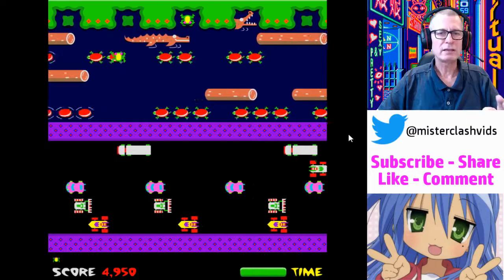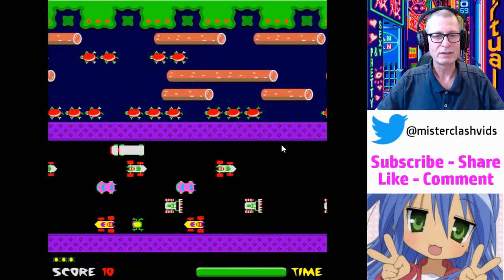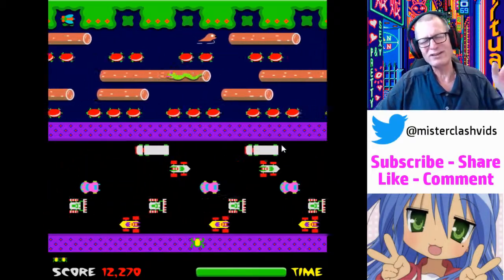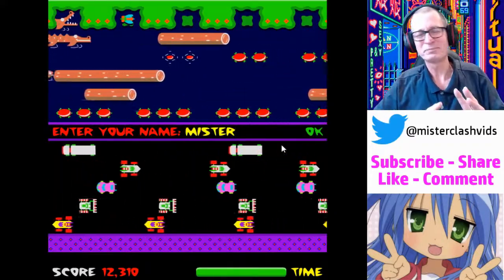Get 5 Frogs Home. Harder then is sounds. FROGGER - Classic Arcade Game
From the Golden Age of Arcade games come Frogger. Play for FREE in a browser.

About Frogger

Released in 1981, it has sold 20 million copies world wide including arcade and home gaming releases.

Seinfeld's George had a fictitious high score of 860,630 and several people offered prize money for beating that score, with as 12 month deadline. All deadlines fell by the wayside. However, the score was beaten.

Pat Laffaye scored 896,980 on December 22, 2009. Then three years later on July 15, 2012, Michael Smith of Springfield, Virginia scored 970,440 points. And then, playing on an original arcade machine, Pat Laffaye reclaimed the highest scrore by amassing 1,029,990 points. He thus become the first and only person ever to get over one million points.